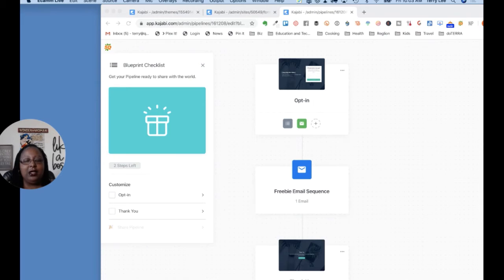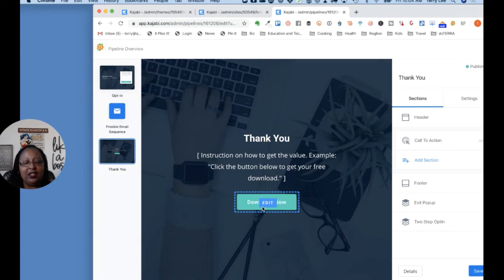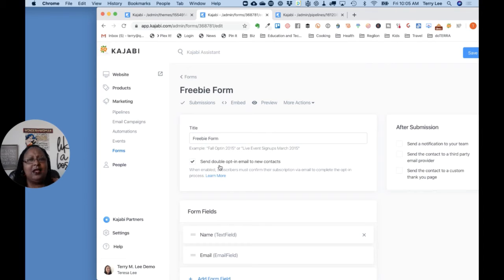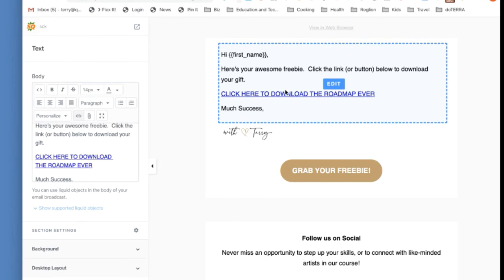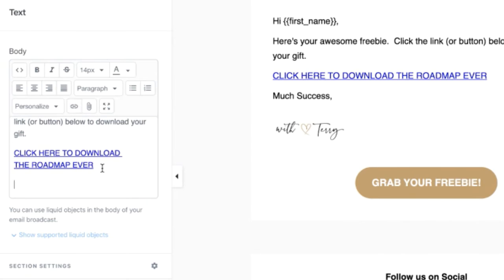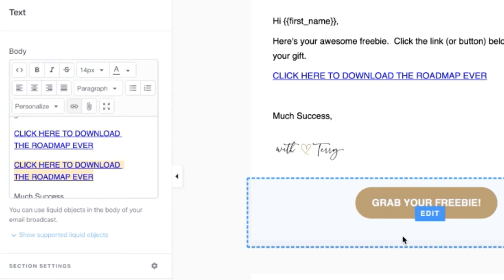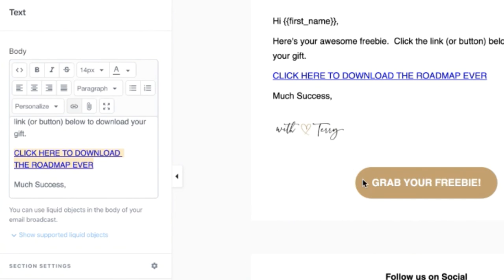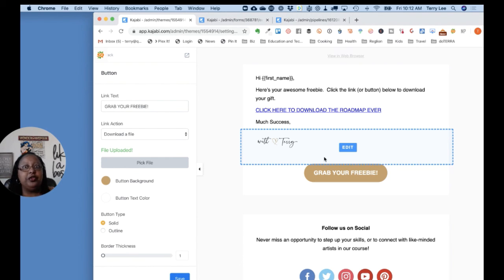Deliver Freebie PDF without Double Opt-in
Here are a few steps to deliver your free lead magnet WITHOUT Double Opt-ins and minimize invalid email addresses. This process works for Kajabi or any other E-mail marketing solution.